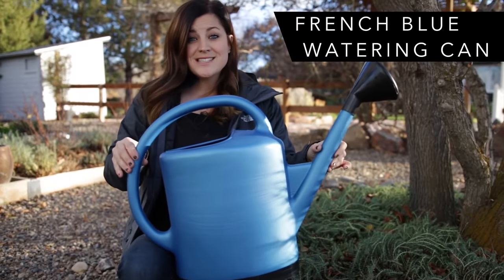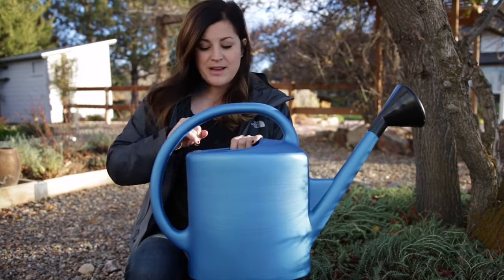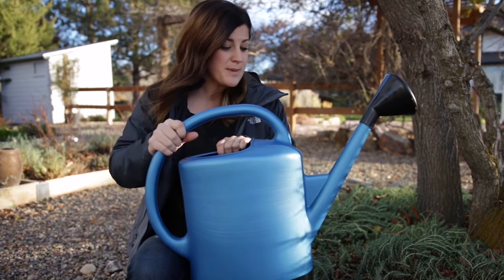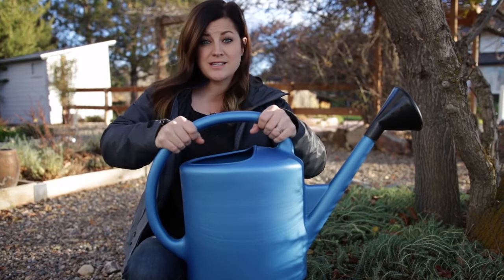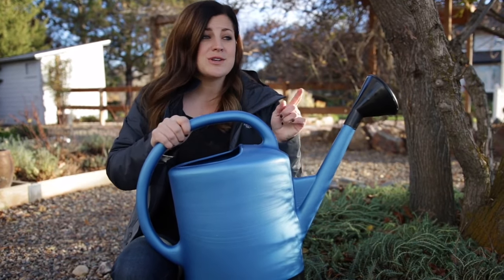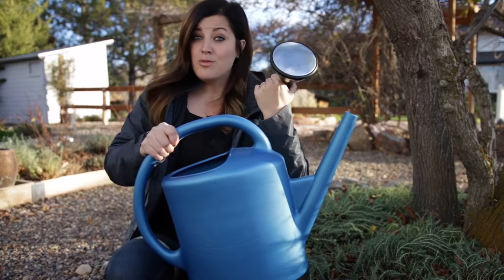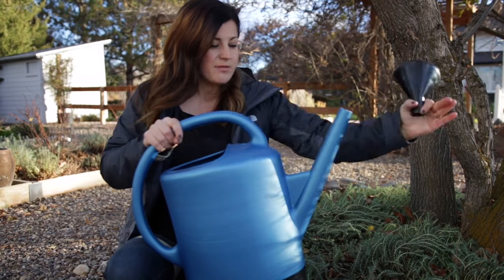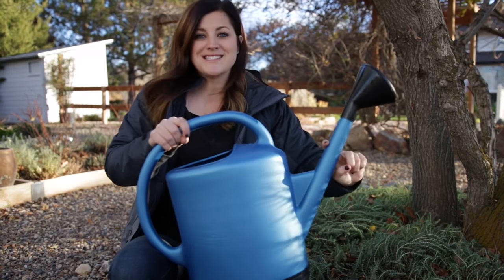French Blue Watering Can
A longtime customer favorite, this lightweight yet practically indestructible watering can is perfectly balanced for easy carrying and pouring. The big 3-gallon capacity saves trips. Removable rose has a stainless steel face plate that comes off for cleaning. Buy two for a balanced load! Durable polyethylene plastic with removable stainless steel rose.